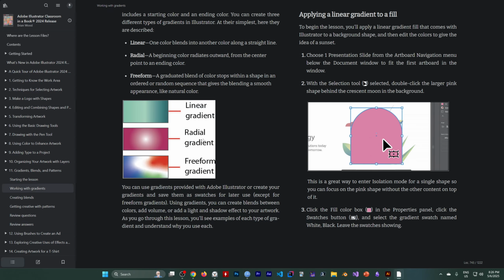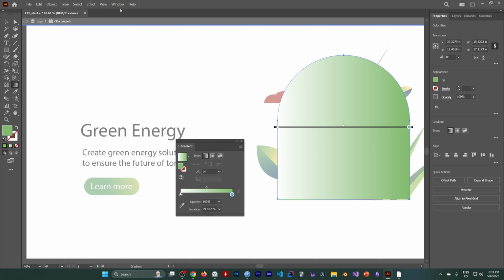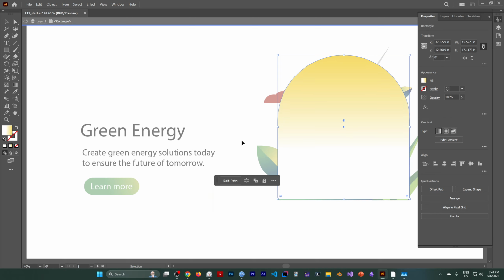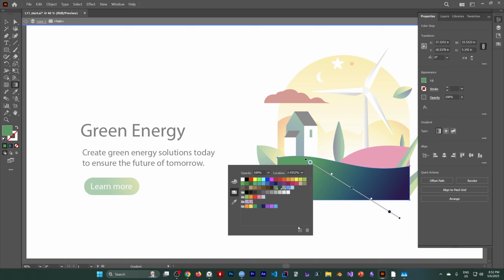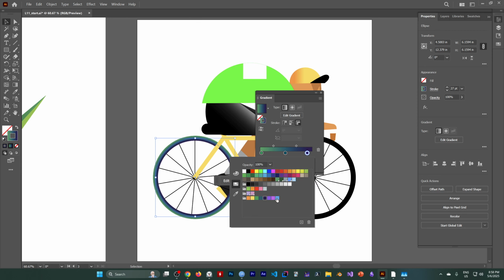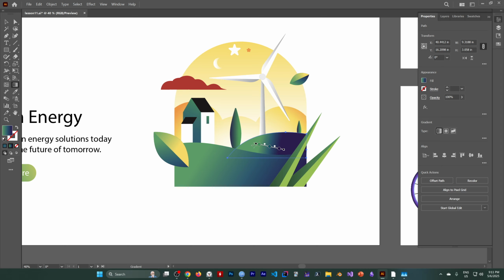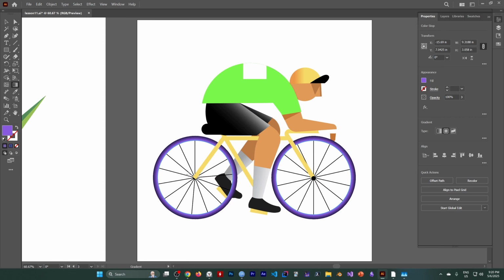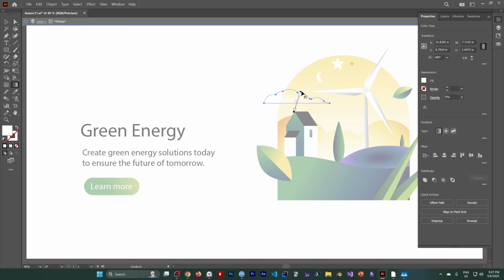adobe illustrator vlog 18